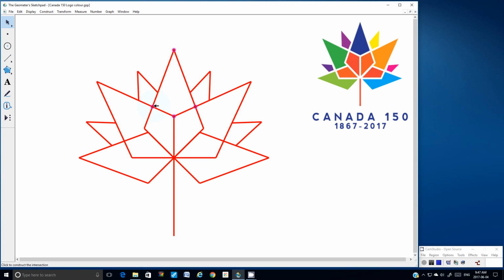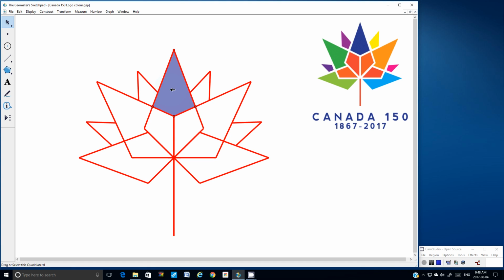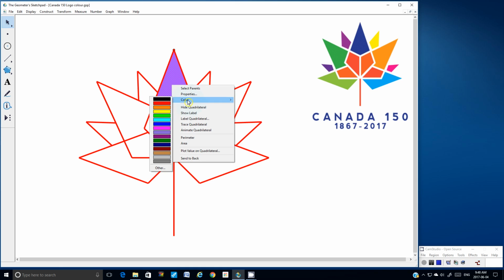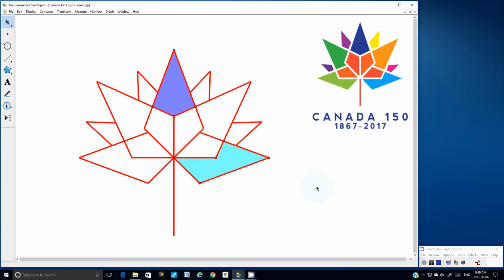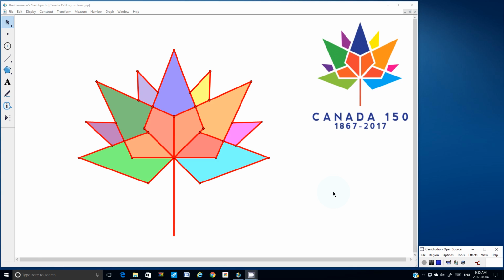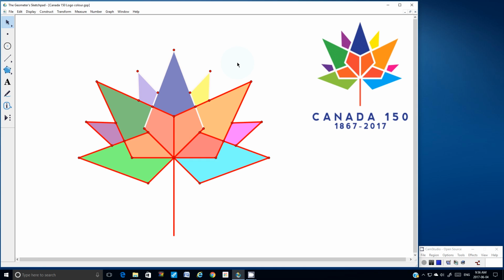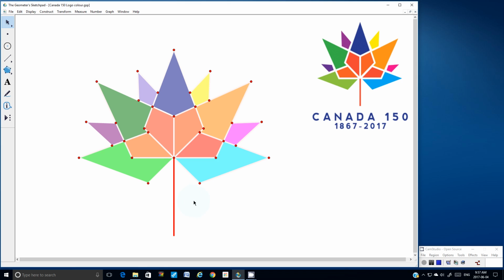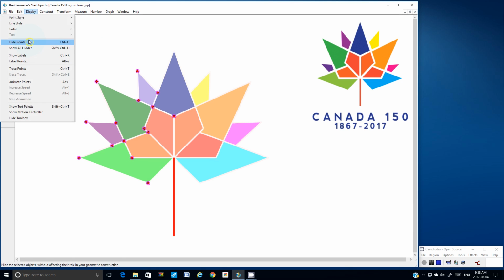Drawing the Canada 150 Logo Using GSP Part 6